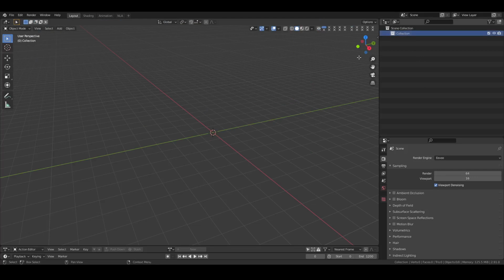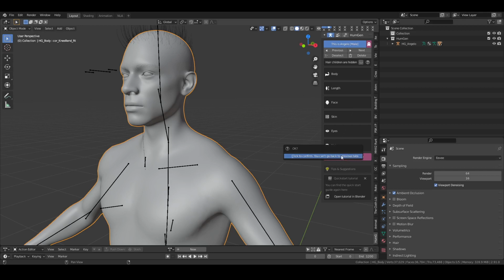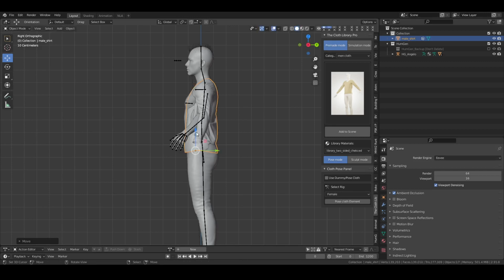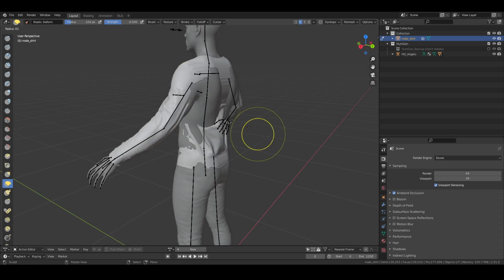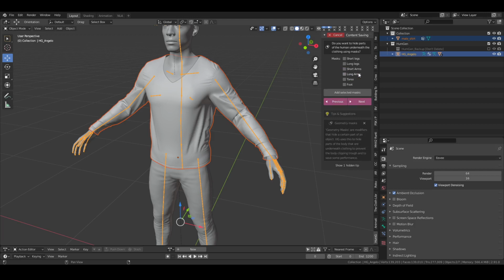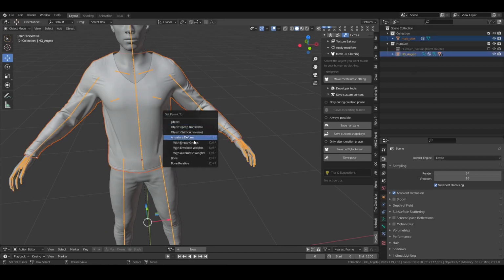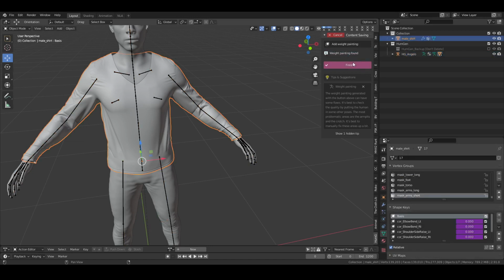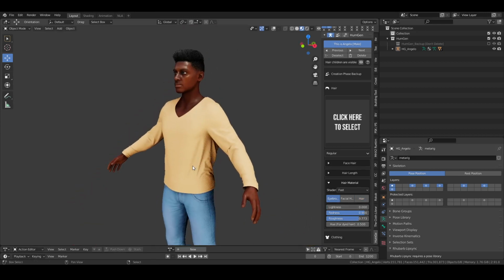ADDING EXTERNAL CLOTHING TO HUMAN GENERATOR MODEL